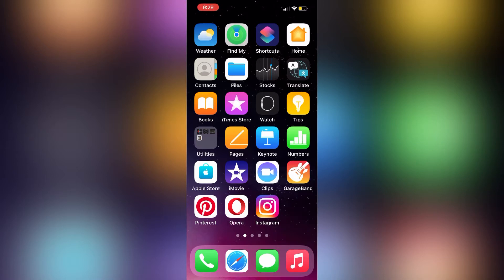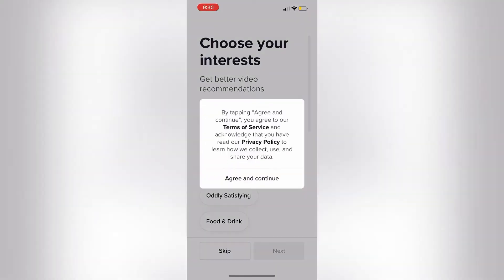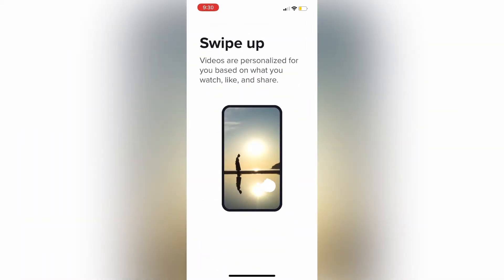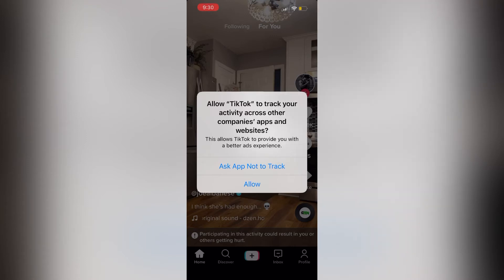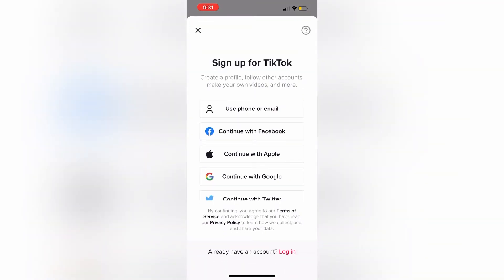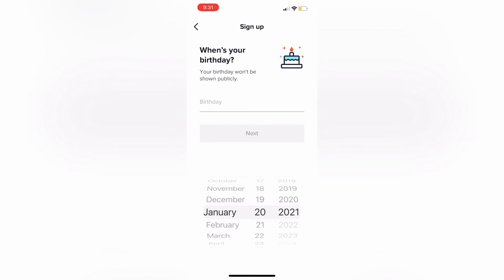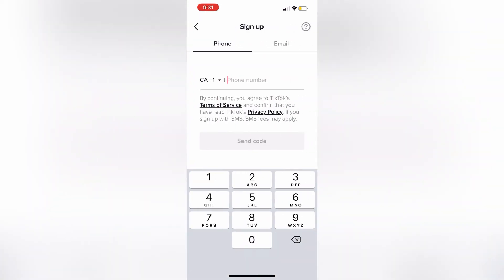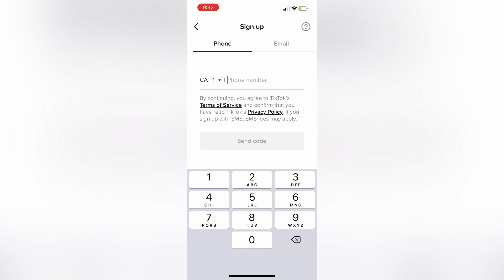How To Create Your Own TikTok Account (2022)